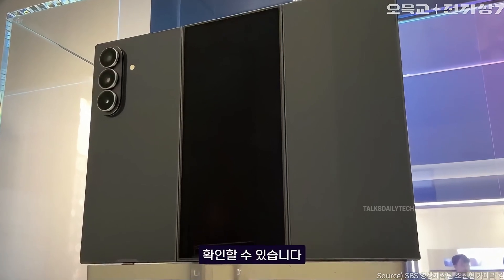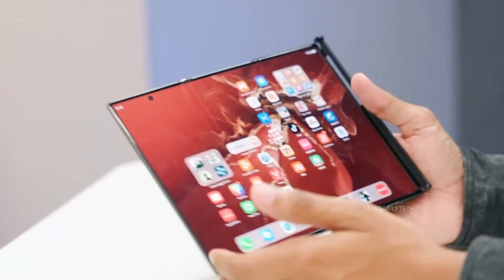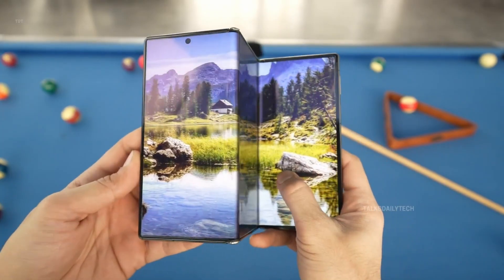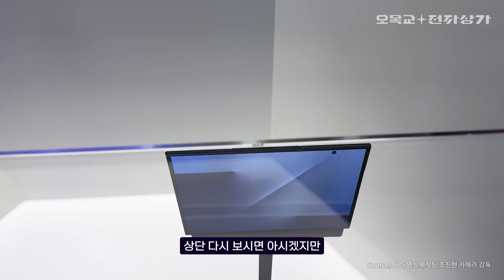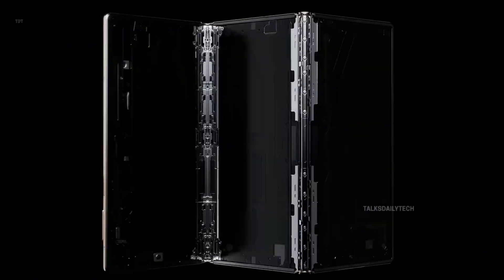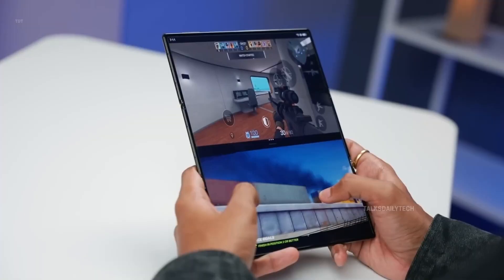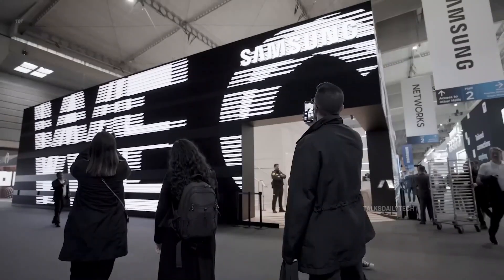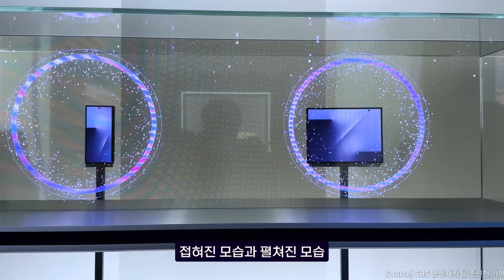Samsung Galaxy Z Tri-Fold - OMG… Look at This!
Samsung’s tri-fold phone finally looks real. Sleek, futuristic, and thinner than any foldable before — a glimpse into the next big leap in smartphone design.